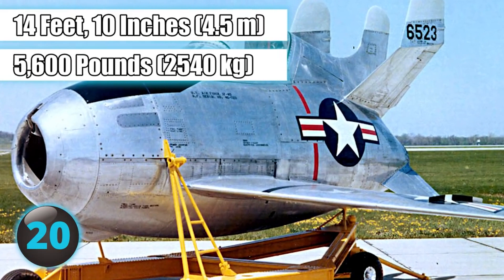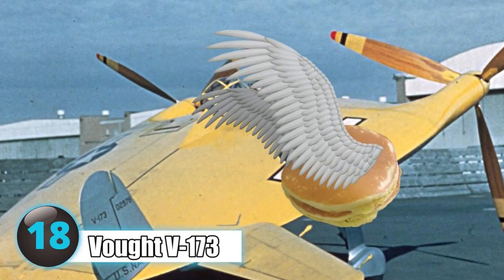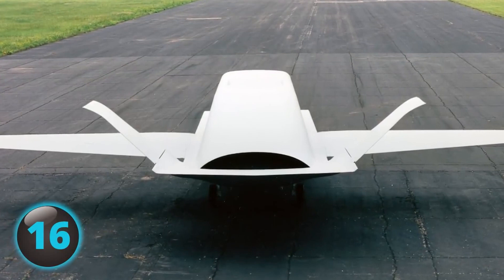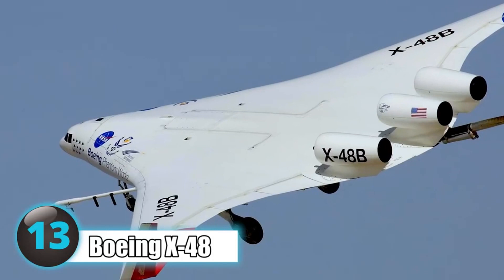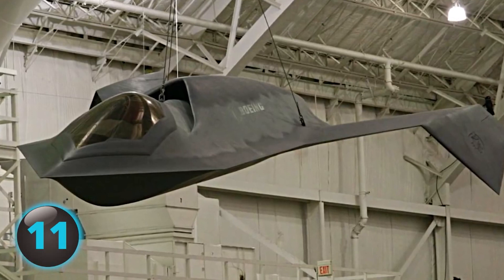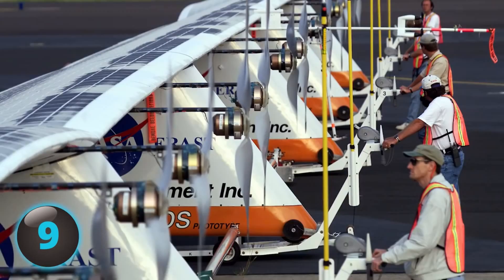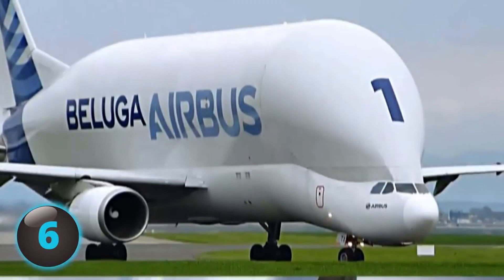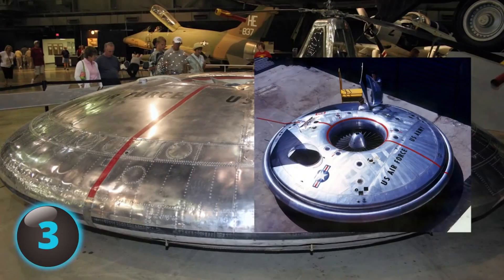Top 20 Aircraft Which Actually Exist